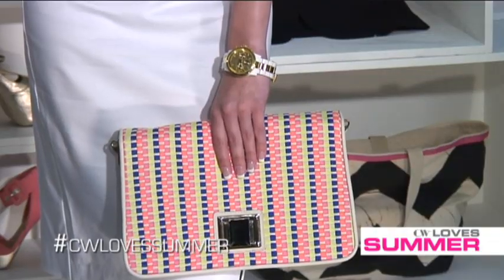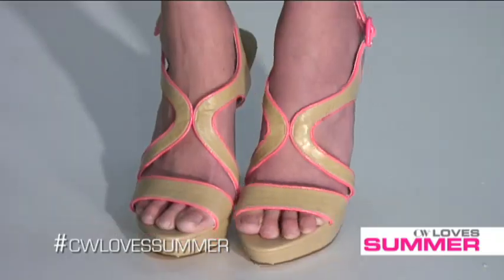Canal Walk Loves Summer Style Tips - How to wear Neons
Canal Walk Loves Summer Style Tips gives you on the trend advice on how to wear this seasons hottest comeback...Neons! to view our digital catalogue and also stand a chance to win.